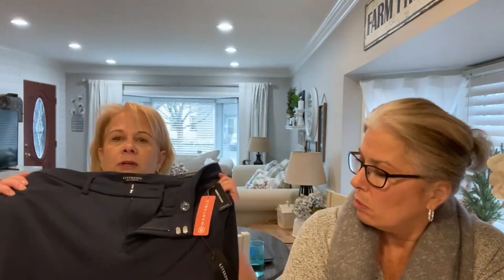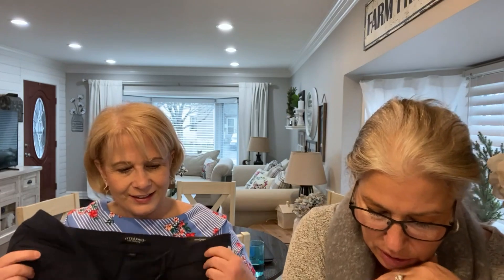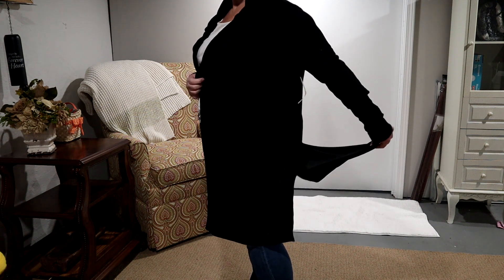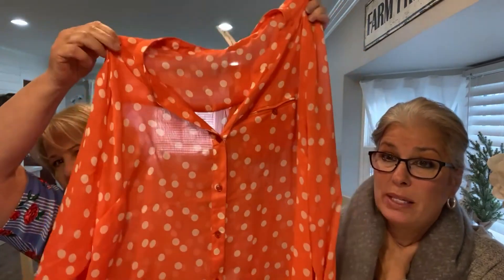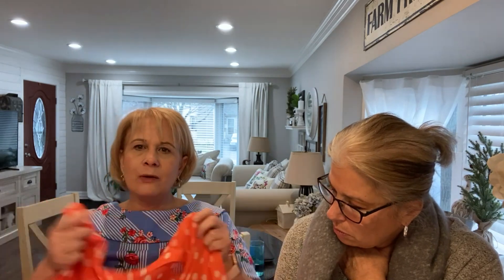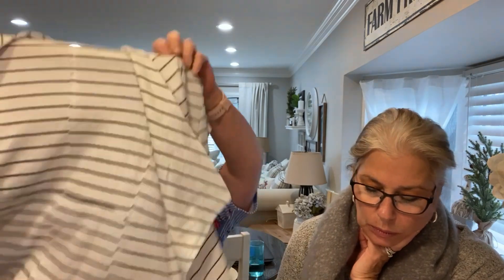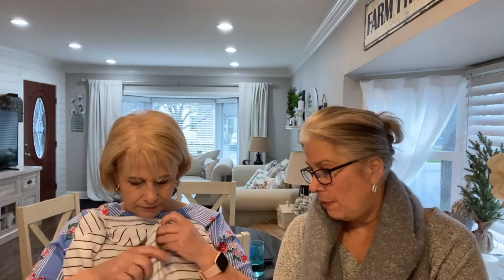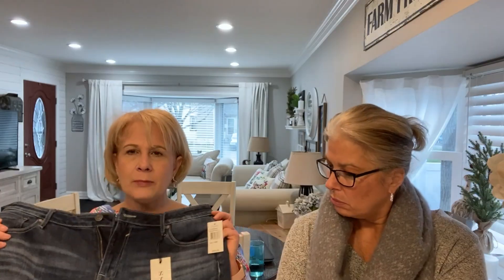Wantable Clothing Box // Plus Size // Spring Transitional Box ? //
Wantable is a clothing subscription box which sends you 7 pieces of clothing for a $20.00 styling fee that is credited back on any purchase that you make.

Not so sure this was my transitional box, but not a bad one for my first box back in 18 months or so.